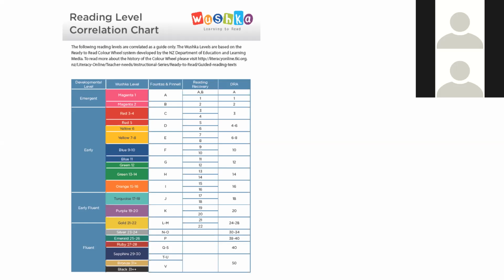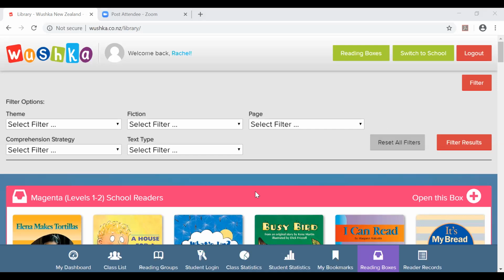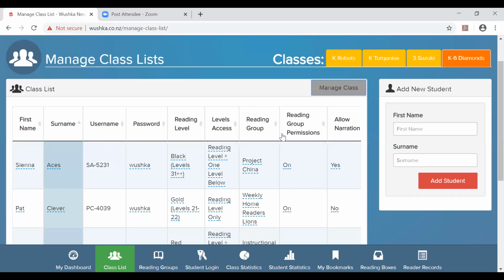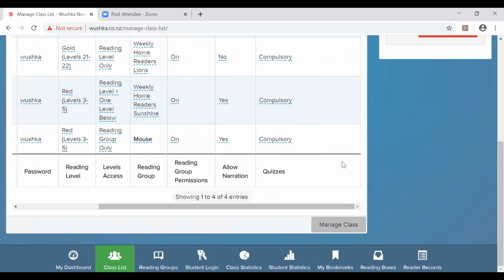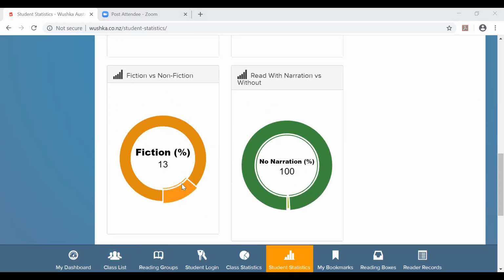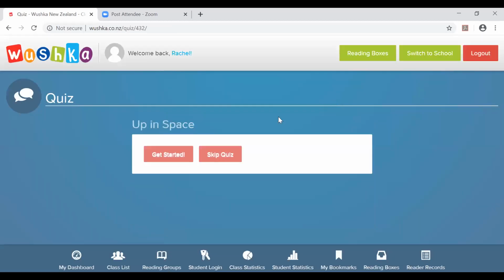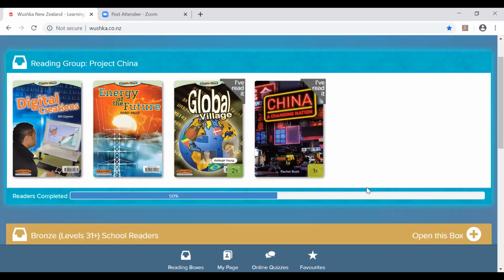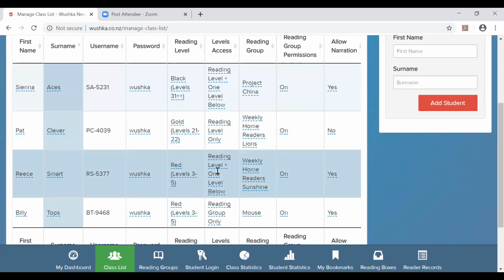Wushka Webinar 16th April 2020, 3.30pm with Kirilie Newcombe